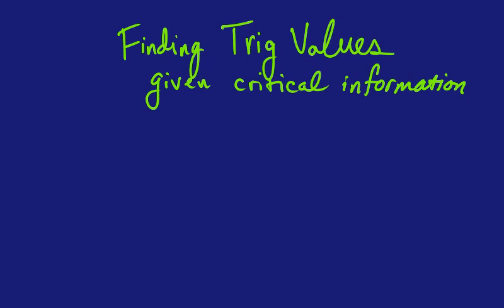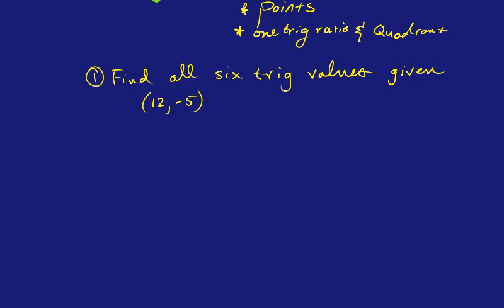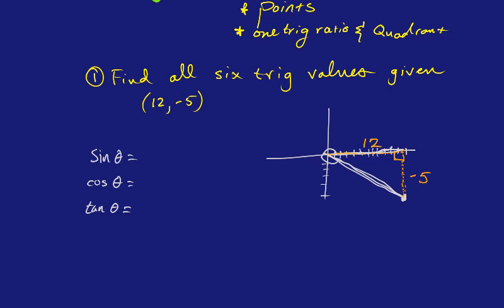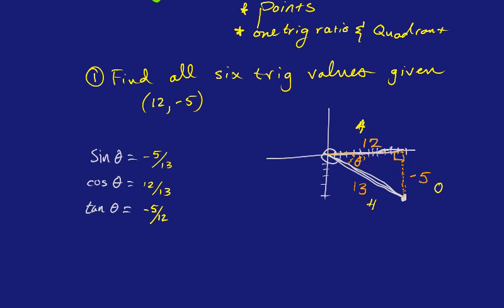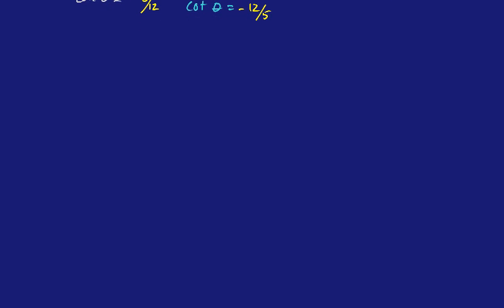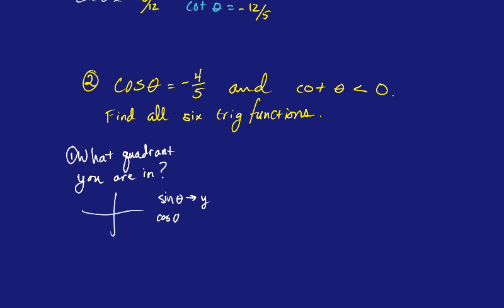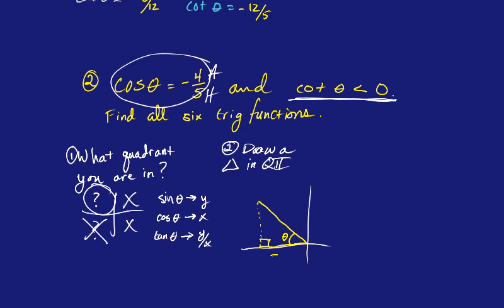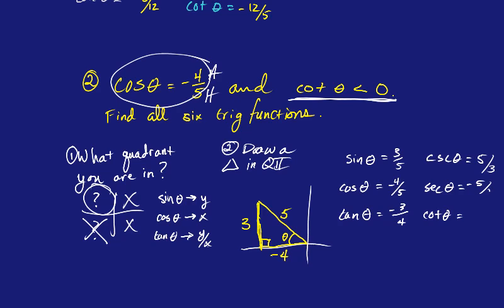Finding Six Trig Ratios given Critical Information